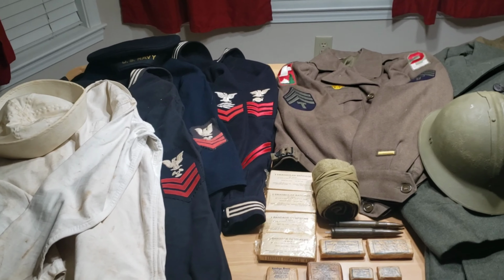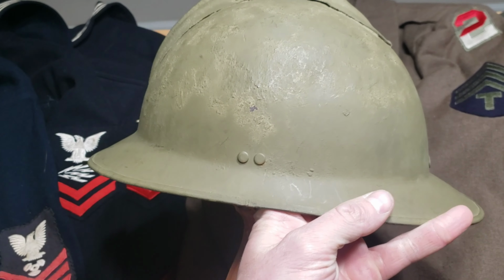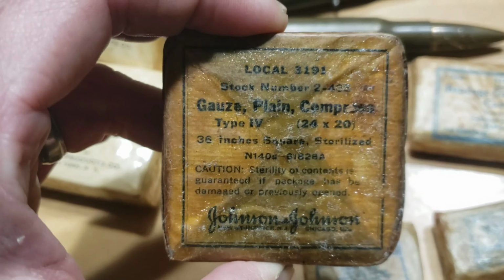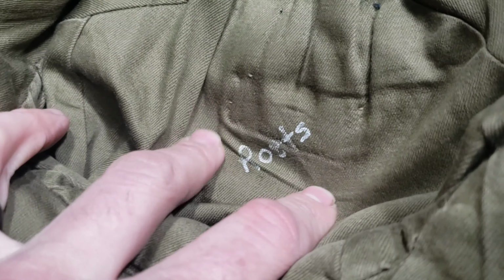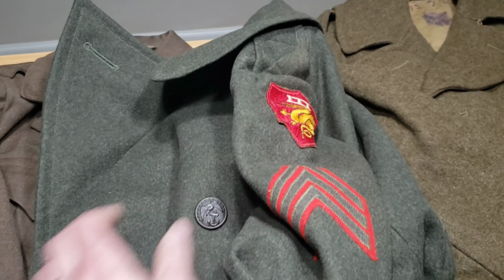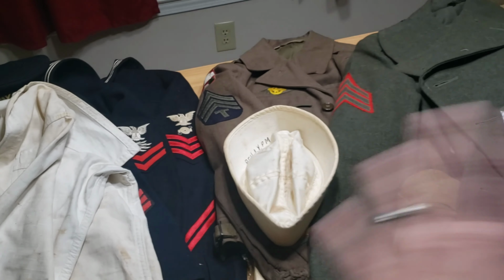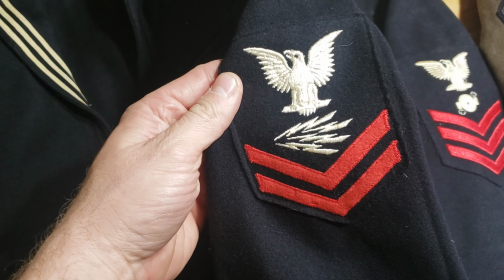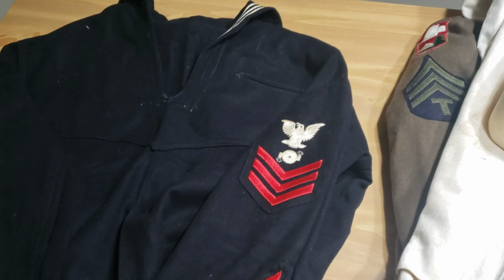Awesome Finds From A Local Military Show!!!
Here are some really awesome finds that I picked from a local Military show a couple days ago. I met some really nice guys while at the show. Shout out to Kenny, David and Troy. I appreciate all the support.